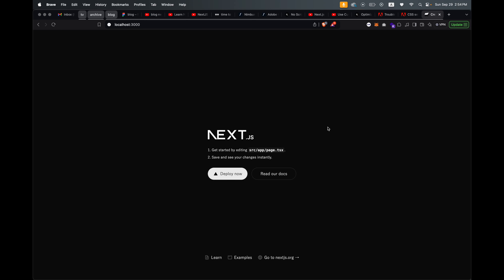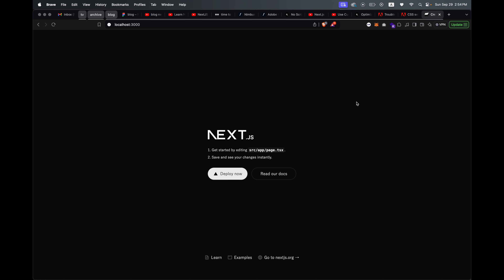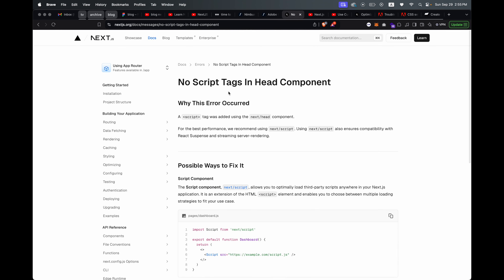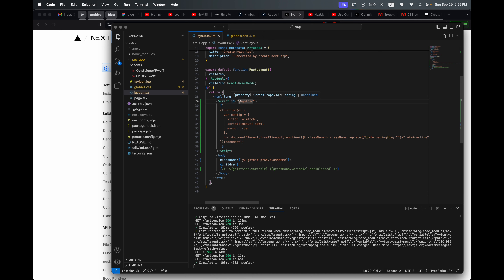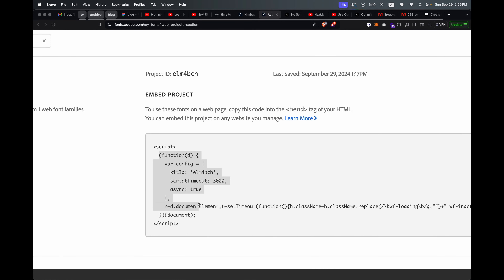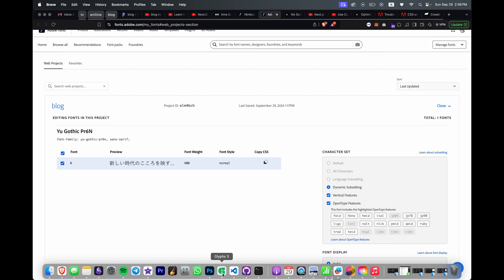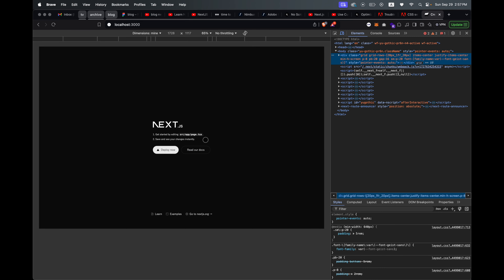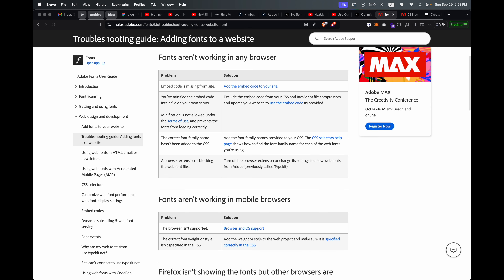how to use adobe fonts in next.js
using adobe fonts (aka typekit) in next.js 14 – if anyone knows a better way feel free to tell me

adobe web project font family css html head tag script component optimization learn tutorial frontend development javascript layout style project website page add file link import